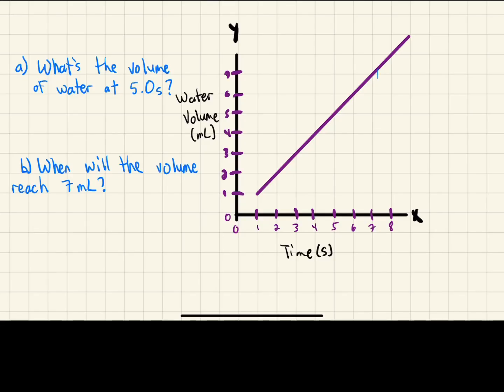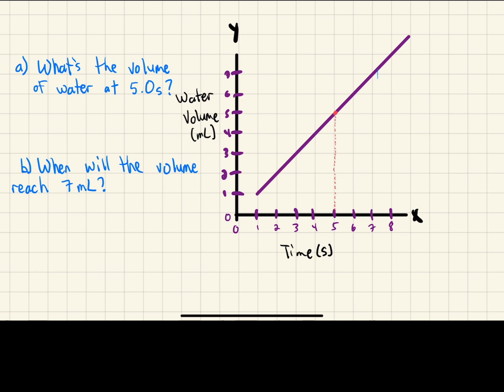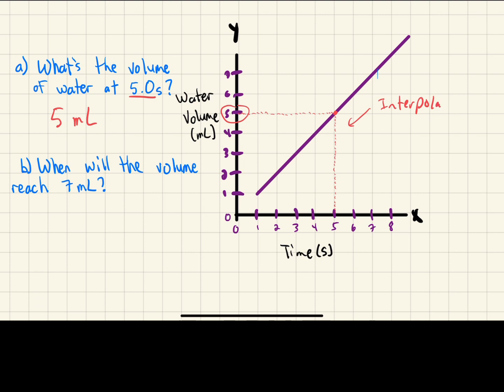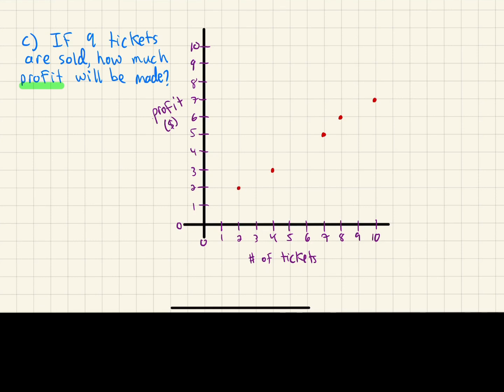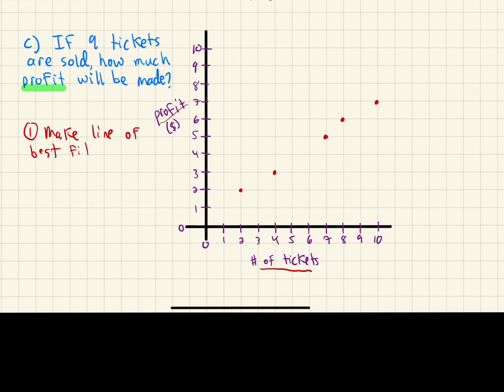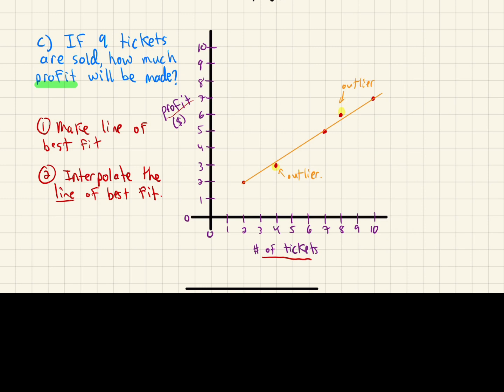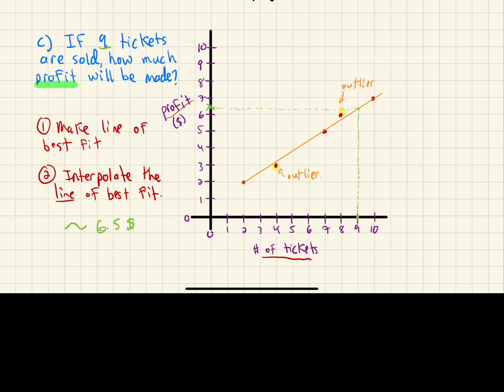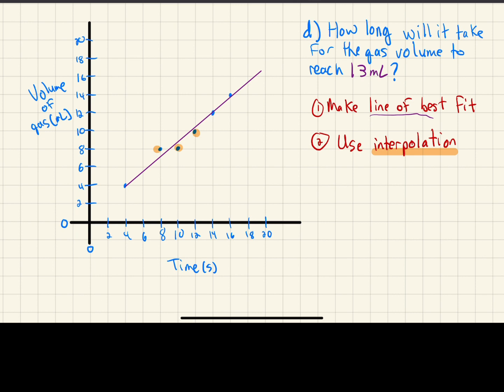Interpolation and Line of Best Fit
Here’s a quick video summary on interpolation (Cartesian plane) of linear graphs.